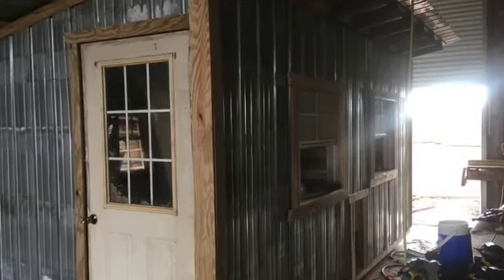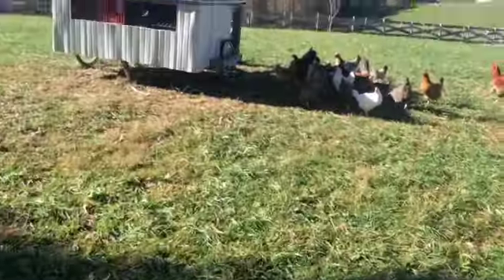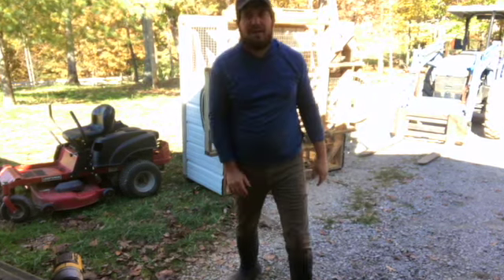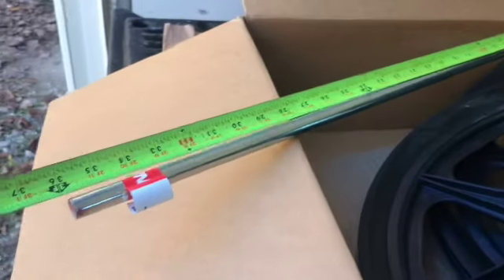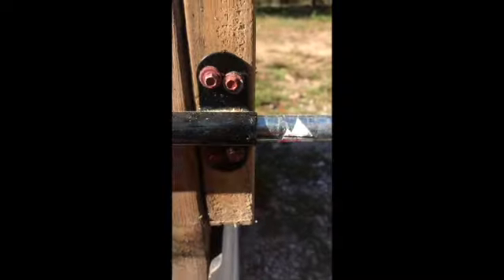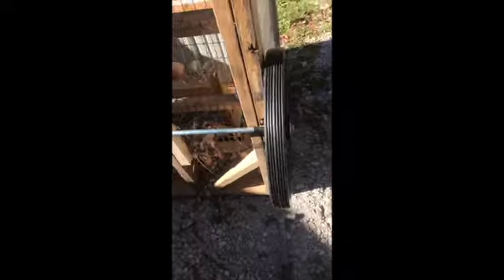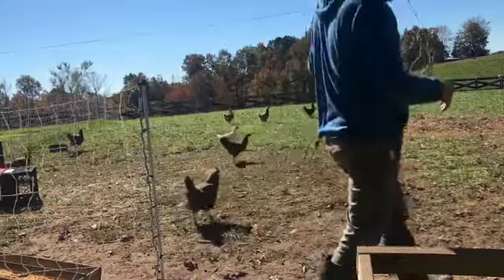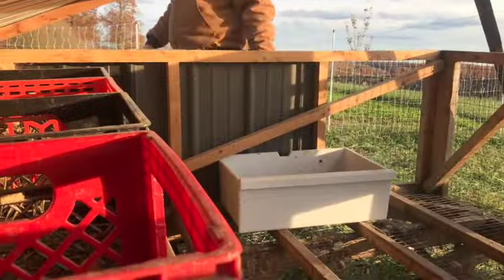Best MOBILE chicken COOP/Repairing my Justin Rhodes ChickShaw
I built this chickshaw coop when I was off work because of Covid, I built it cheap with materials I already had (mostly), I used bicycle wheels but they collapsed and in this video I’m replacing them.